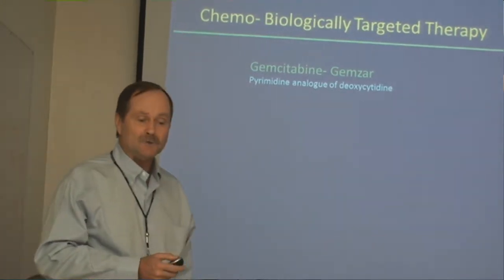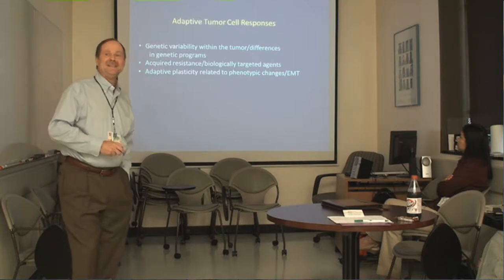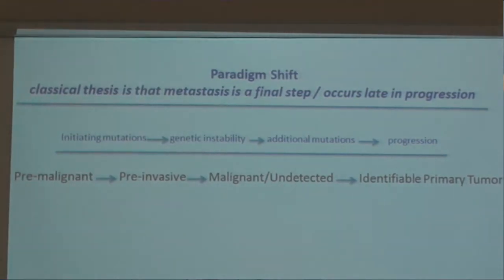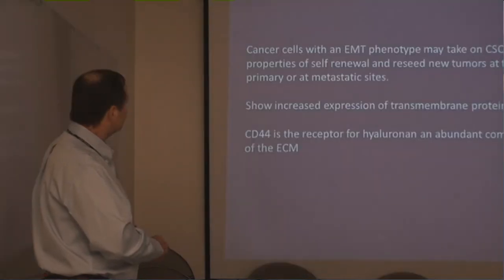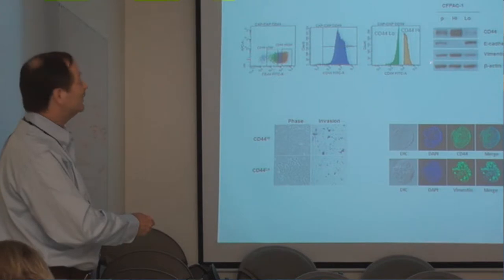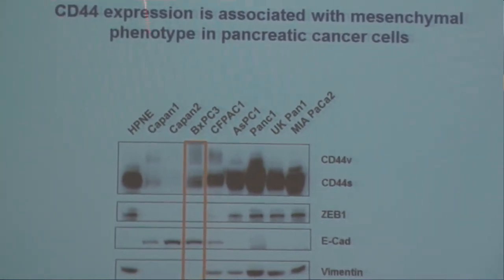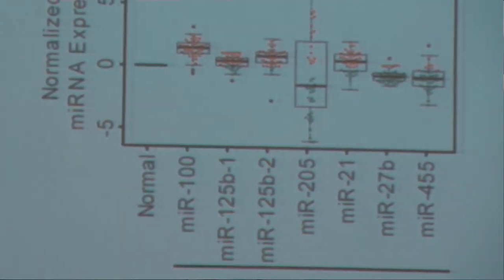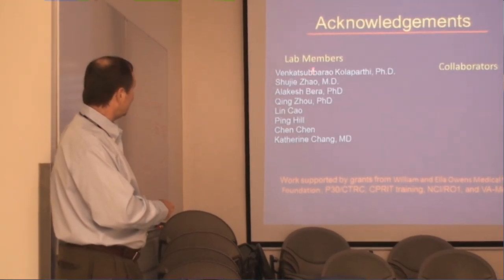SA STGEC G&G GR: Pancreatic Cancer Cell Plasticity (2014)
July 31st, 2014  San Antonio STGEC Geriatrics & Gerontological + Palliative Medicine Grand Rounds re: "Geriatric Oncology: Adaptive Plasticity and New Insights for Treating Pancreatic Cancer" by PhD Professor James W. Freeman | Hematology & Oncology | UTHSCSA.

(The views, opinions, or conclusions expressed in these continuing education enduring materials are not given nor endorsed by any city, county, state or federal institution or authority.)